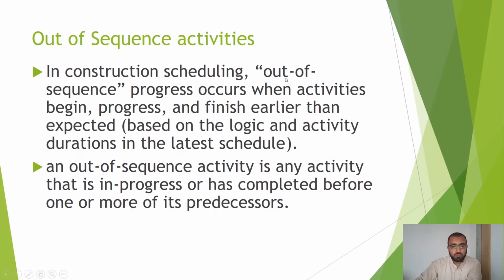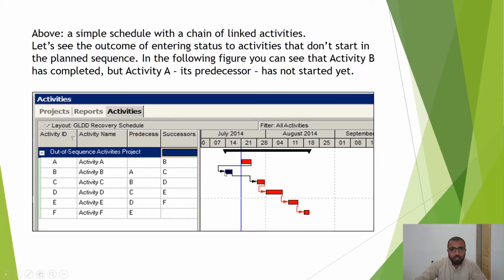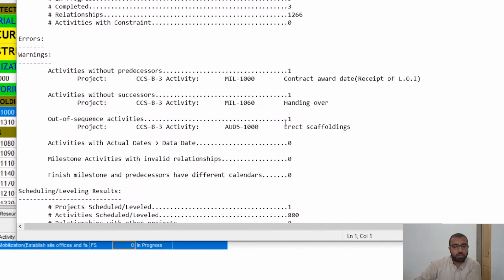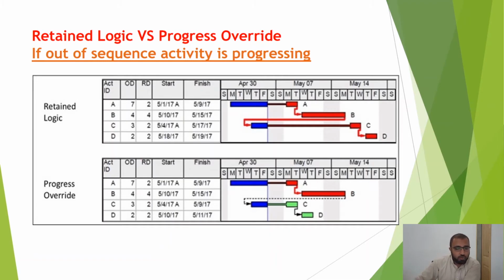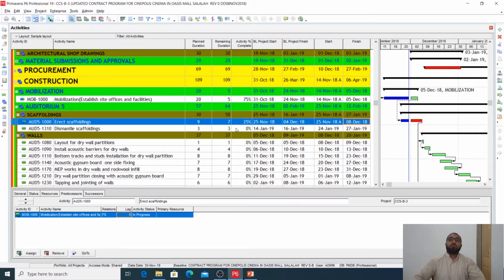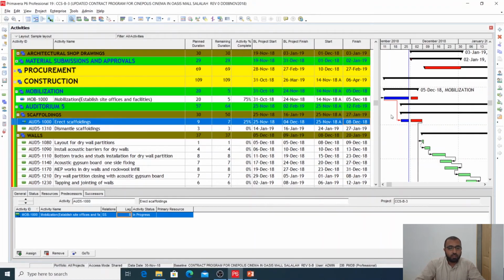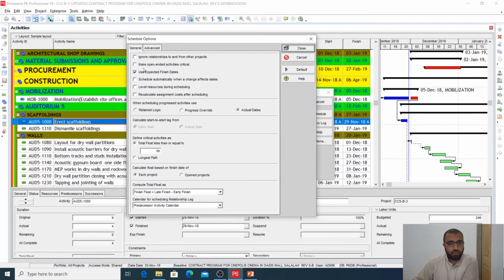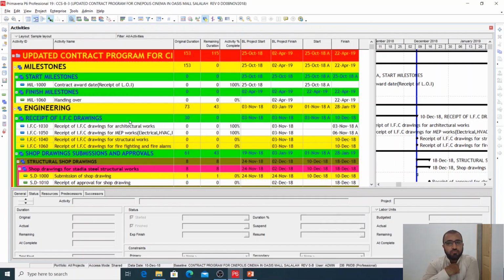Understanding diff between retained logic vs progress override Lecture 13